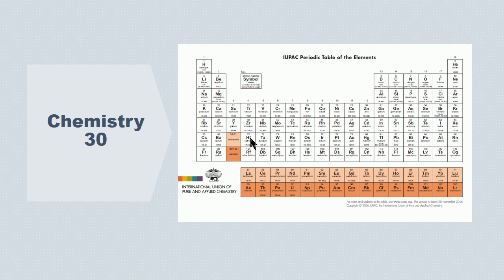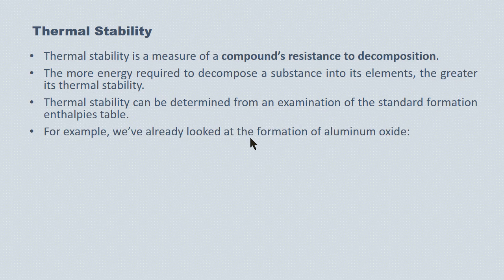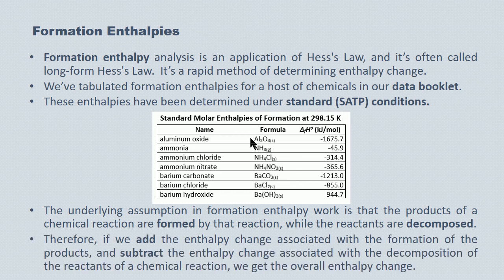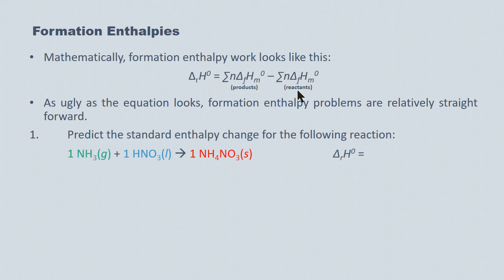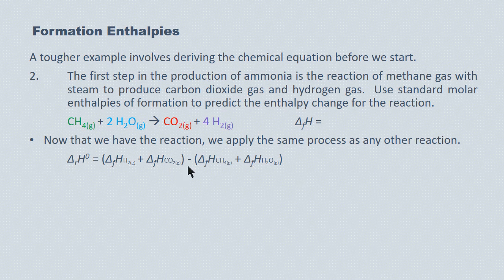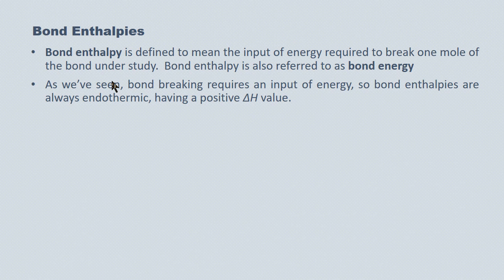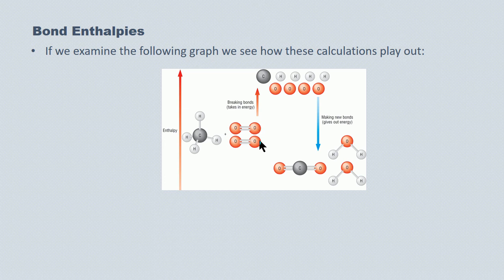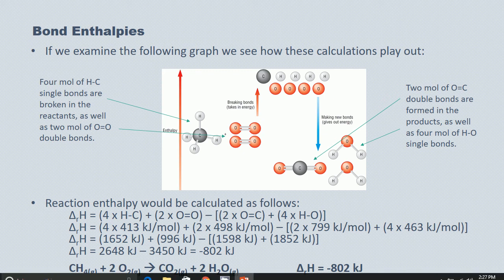L 6 Thermal Stability, Formation Enthalpies & Bond Enthalpies